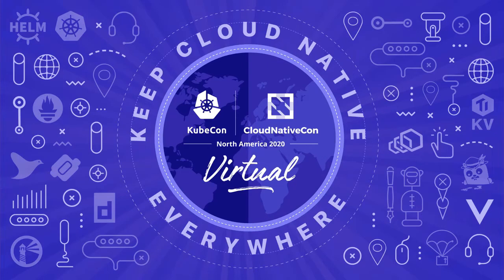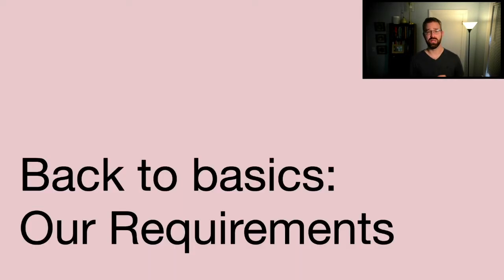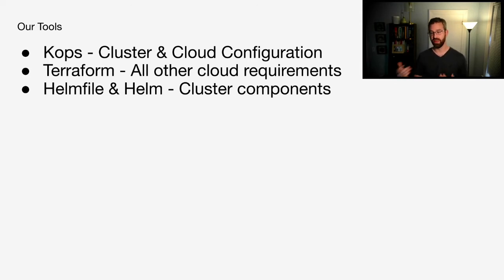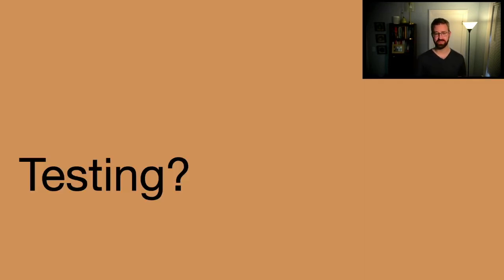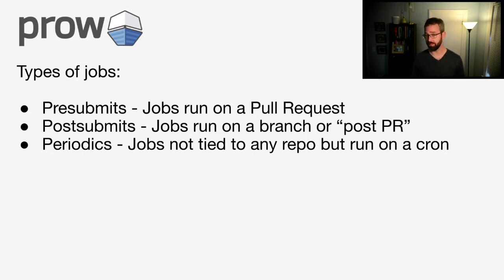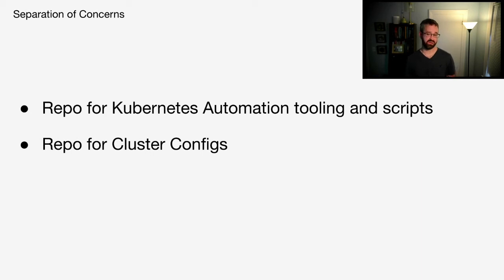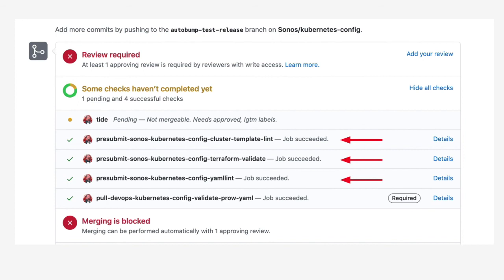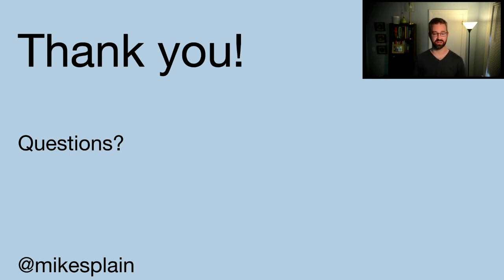Building, Managing and Automating Clusters at Scale With Prow - Michael Splain, Sonos, Inc.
Whether building your first or 100th Kubernetes cluster, it eventually becomes clear- this must be automated. These days, building and customizing a cluster is pretty straight forward based on your required workloads, infrastructure and tooling. The real hard work comes when answering the question, how do we manage this long term? In this talk you’ll learn how we accelerated our automation by moving our cluster management to the CI system built and trusted by Kubernetes itself, Prow. We will start at the basics of Prow and work up to why it was a great fit for us. Finally we’ll show how it all works and discuss how to approach your own cluster automation at scale.